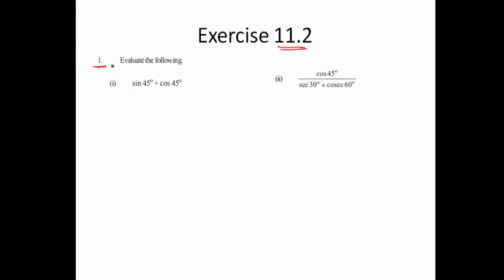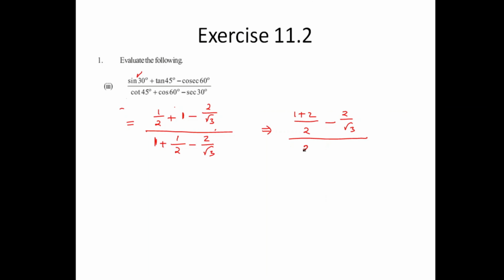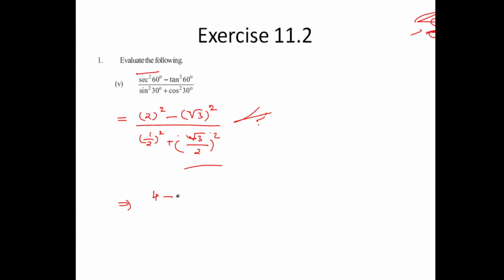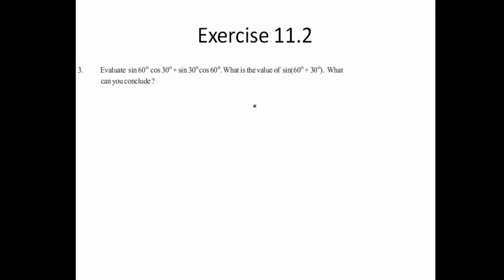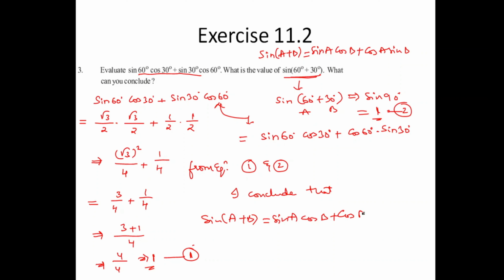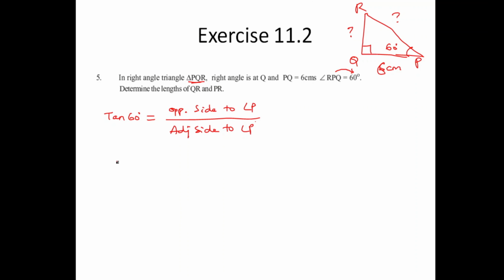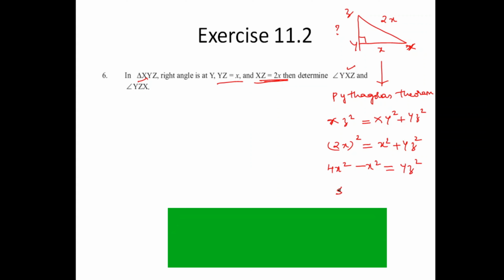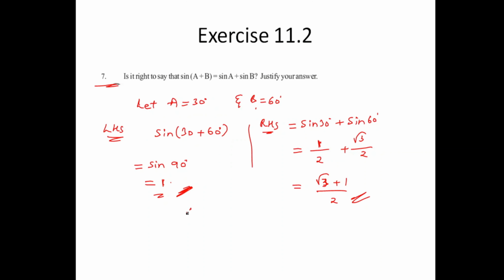Trigonometry Exercise 11.2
Real numbers
Irrational Numbers
rational Numbers Exercise 1.1
SSC TS
SSC AP
SSC Telangana
SSC andhra Pradesh
Applications of Trigonometry
Cbse Probability
Cbse SETS
Cbse Trigonometry

Lets socialize